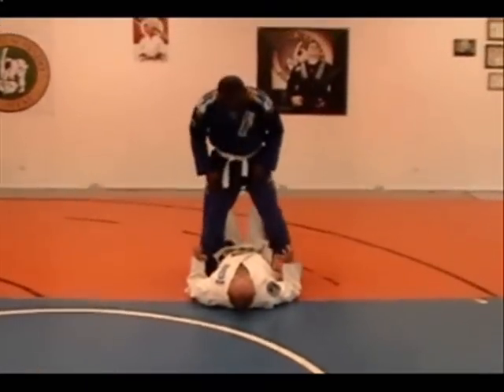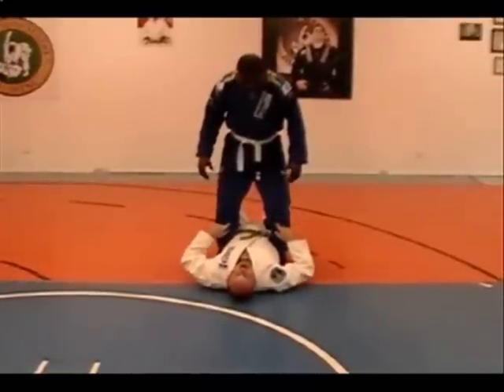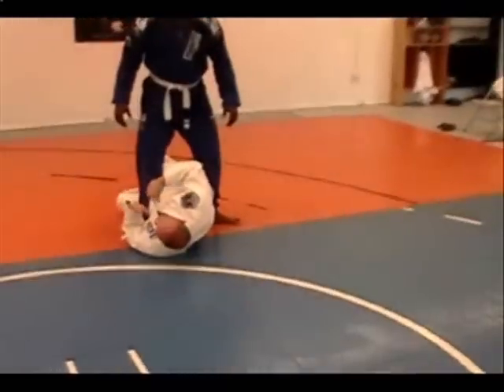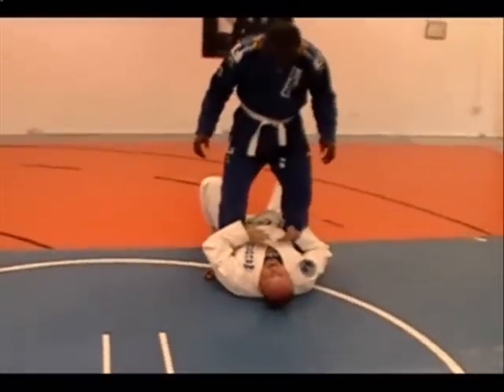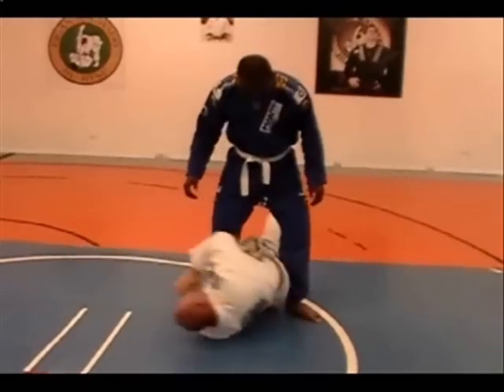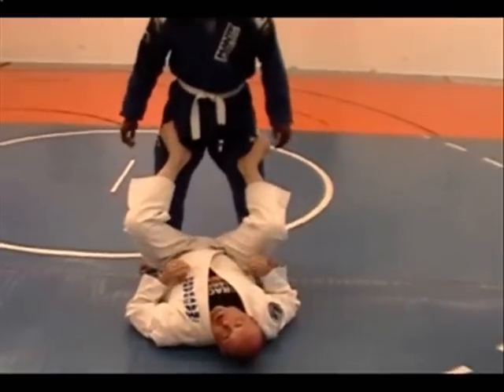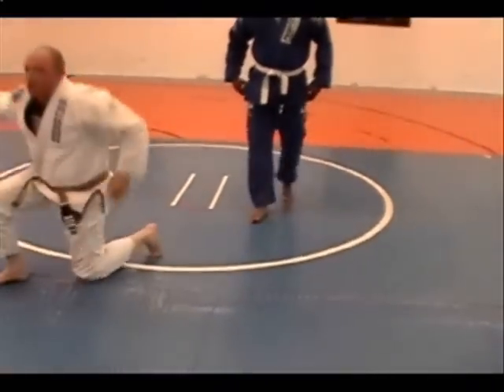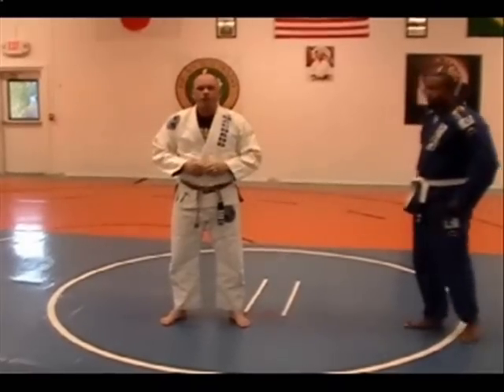BJJ Drills: Hip Escape Drill with Standing Partner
A great Drill for Kids and Adults to practice the Hip Escape (Shrimping) with a partner.